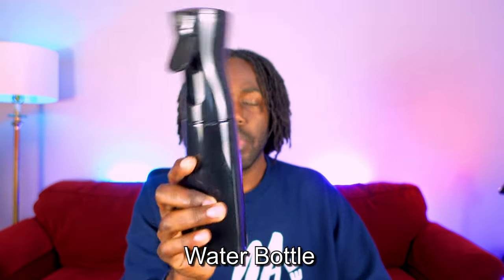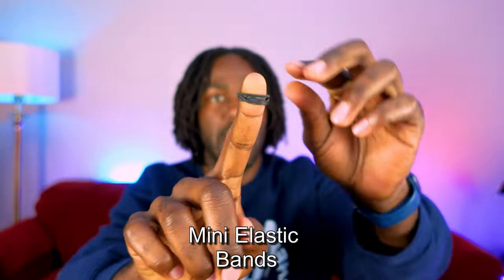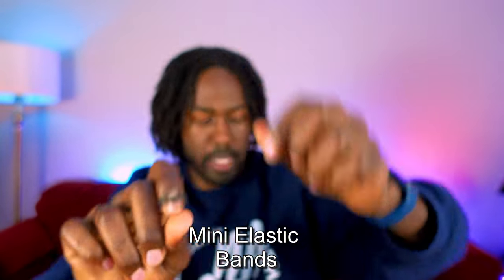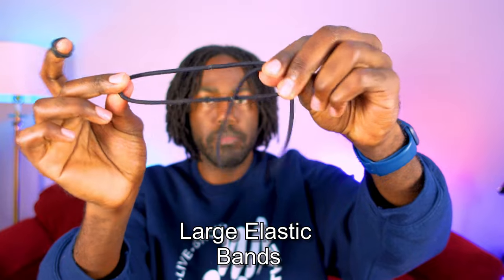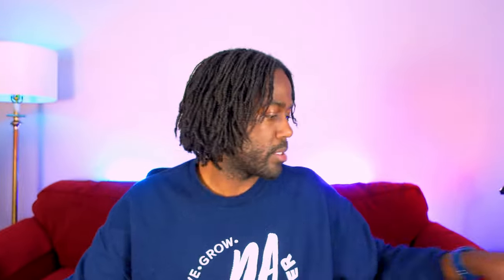LOC TUTORIAL | SIMPLE LOC STYLE | 3 Twist Combo on DIY Braidlocs | microlocs Loc journey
Welcome FLocers (fellow locers and aspiring locers). In this video I am giving you a Loc tutorial and show you another quick and easy Loc style on my diy Braidlocs. This style is perfect for both microlocs as well as traditional locs and can be done in under 10 minutes. A perfect Loc style to add into your pocket on your Loc journey.

Items Used in Video:
1️⃣ Continuous Spray Bottle
2️⃣ Mini Elastic Bands
3️⃣ Extra Long Elastic Hair Ties

ABOUT ME
Hair Type: 4c
DIY Microloc Installation: 5/15/2021
Method: Started with braids
Maintenance: Interlocking